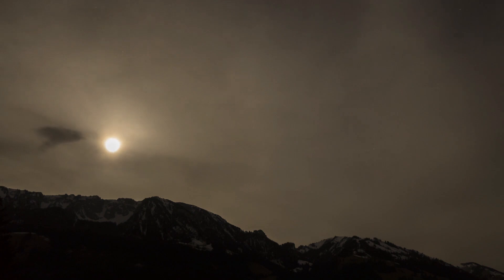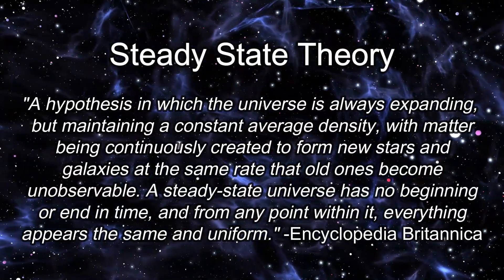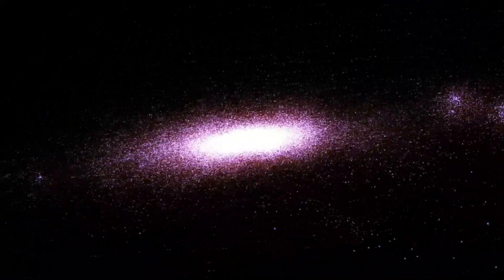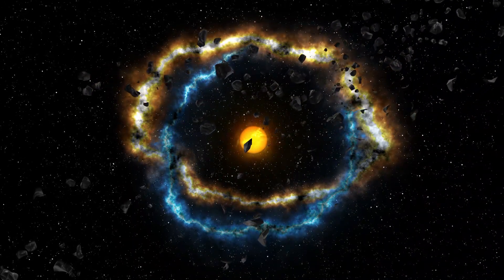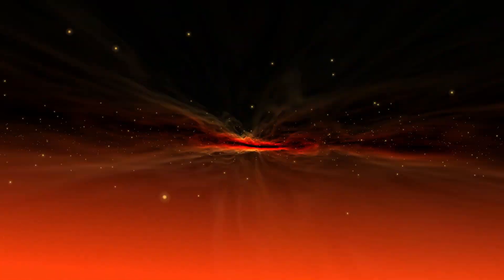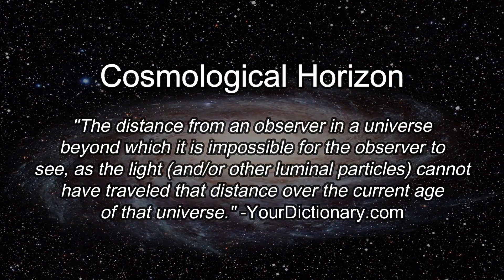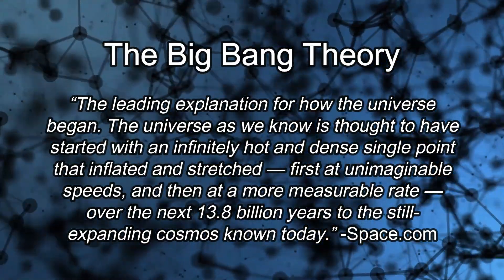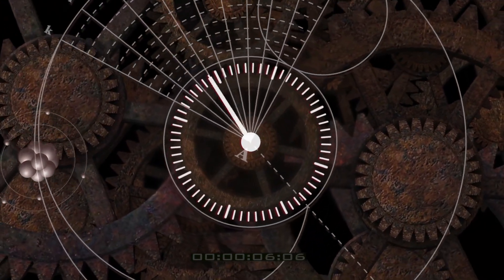Why is the Universe Dark? - Olbers' Paradox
Hello everyone! Welcome to another video! In today's content we'll be learning more about OLBERS' PARADOX and addressing the question of "WHY IS THE UNIVERSE DARK?" Always remember to stay curious!

Visuals found in this video were used from:
PEXELS.COM and PIXABAY.COM